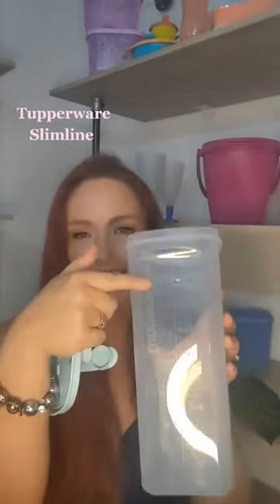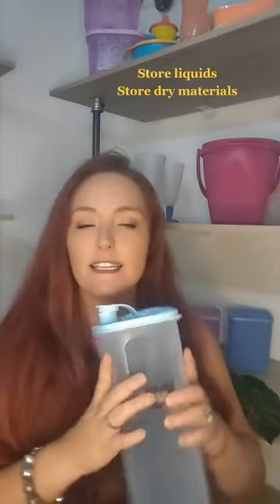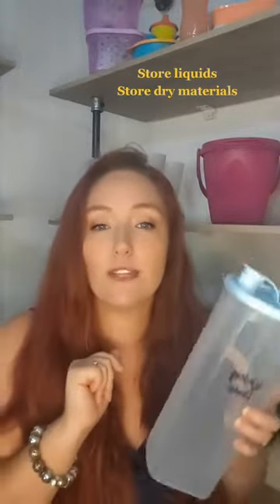Tupperware Slimline Pitcher 2L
Introducing the versatile Tupperware Slimline Pitcher – your ultimate solution for organizing your cupboard and fridge! In this short video, we'll showcase the incredible features of the Tupperware Slimline Pitcher and how it can revolutionize your kitchen storage. With its sleek design and space-saving shape, this Tupperware product is perfect for fitting in tight spaces and maximizing storage efficiency. Discover how the Tupperware Slimline Pitcher keeps your beverages fresh and easily accessible in the fridge, while also serving as a stylish and functional storage solution in your cupboard. Don't miss out on this must-have item – explore our Tupperware Catalogue today for more innovative and practical Tupperware products!